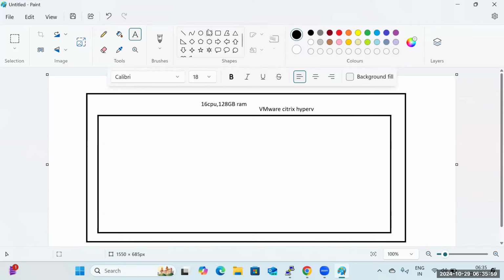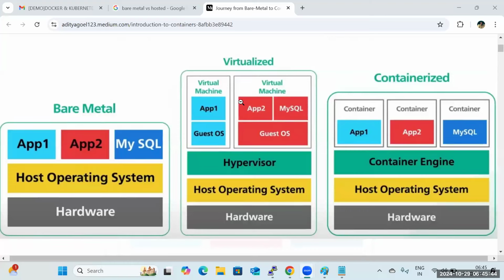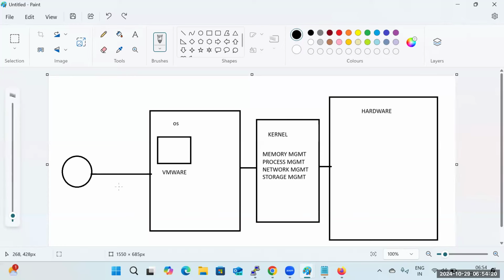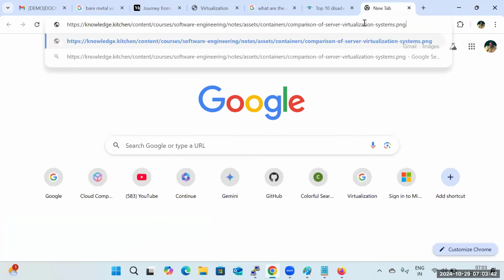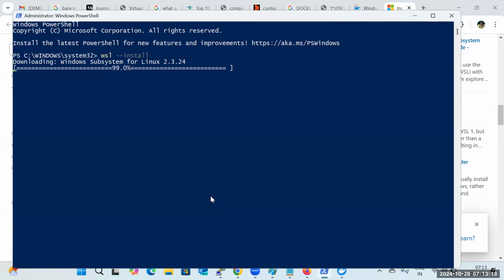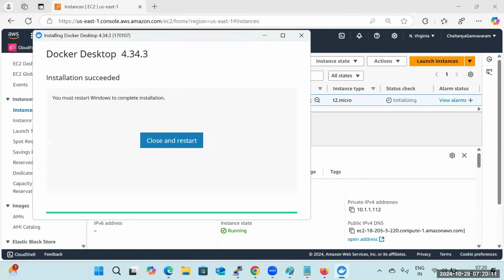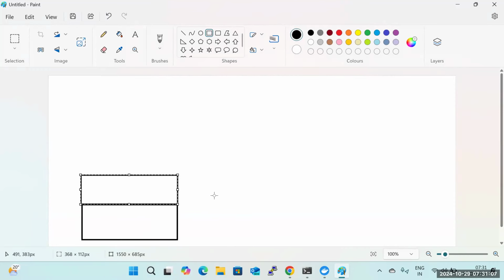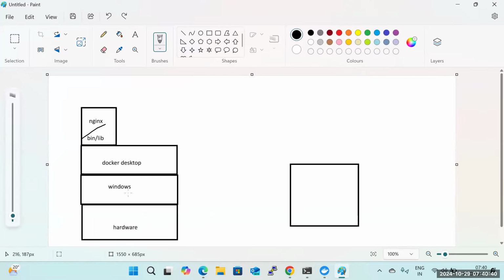DOCKER & KUBERNETES tutorials || Demo - 2 || by Mr. Chaitanya On 29-10-2024 @6:30AM IST